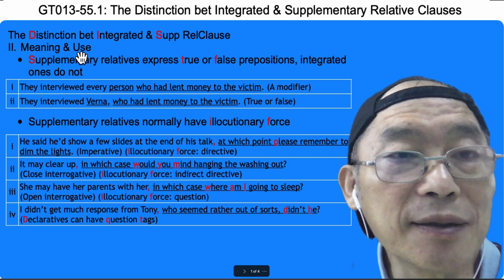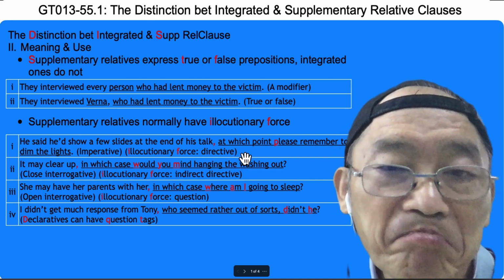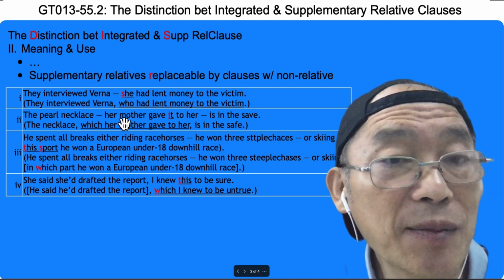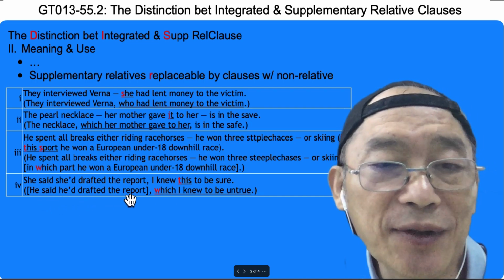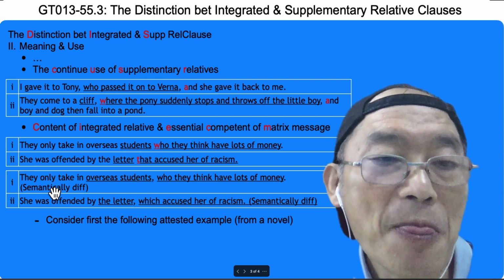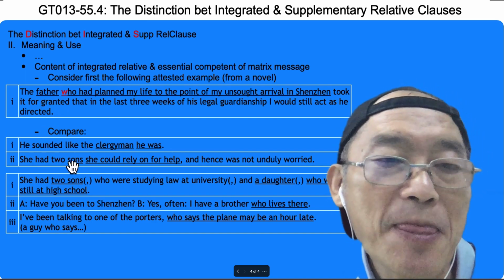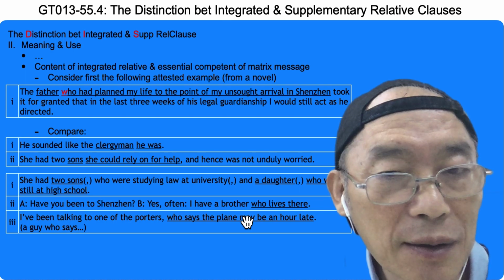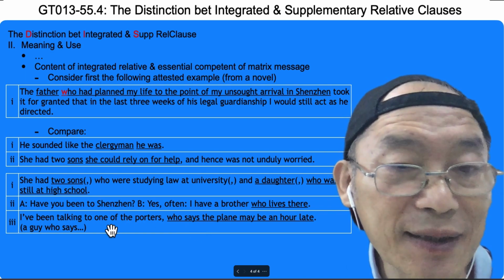grammar trick 013_55, Relative Constructions, distinction bet Integ. & Supp, meaning and use